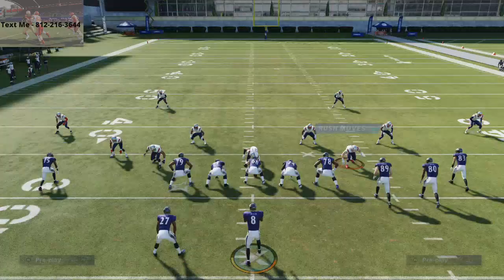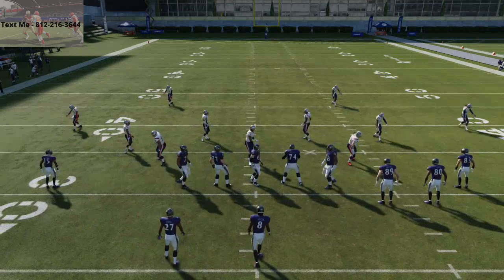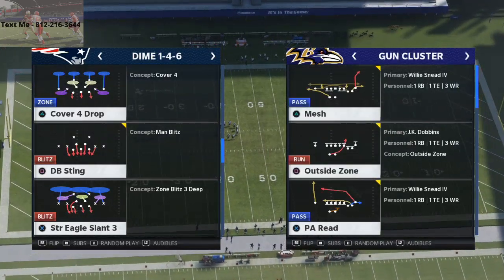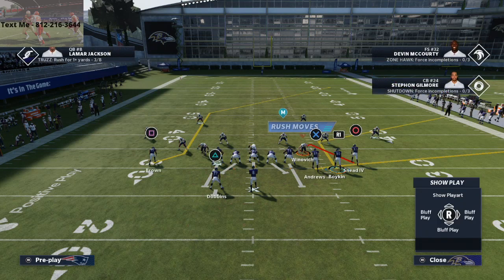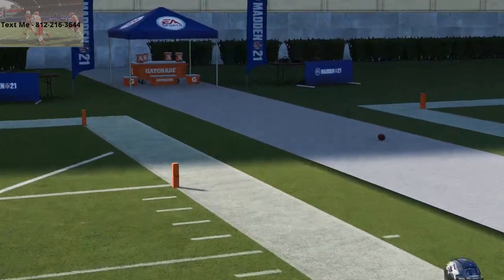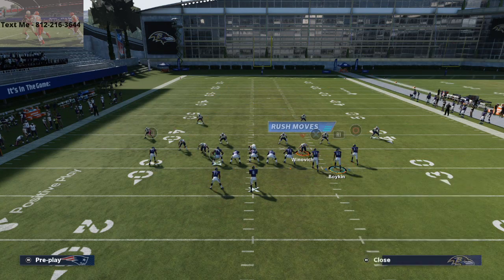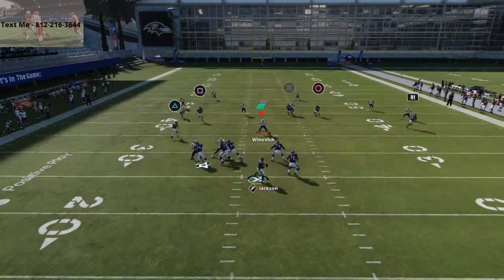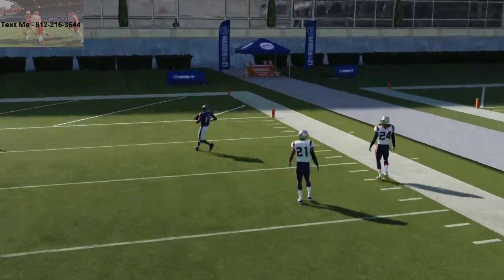How to Beat Cover 4 Over The Top in Madden 21| This Route Dots Cover 4| Madden 21 Tips and Tricks